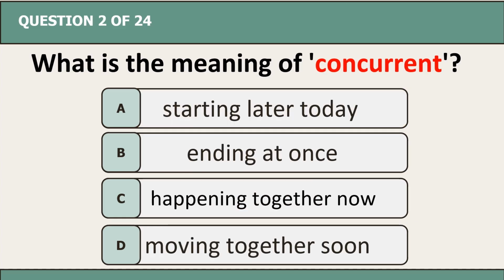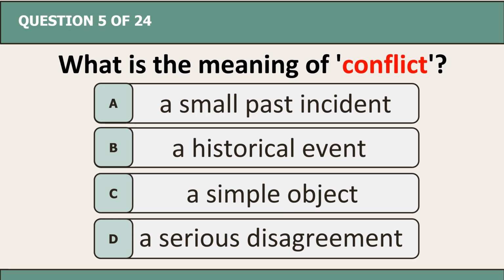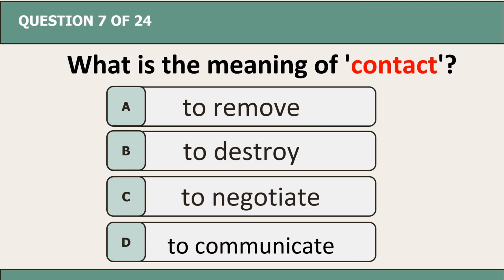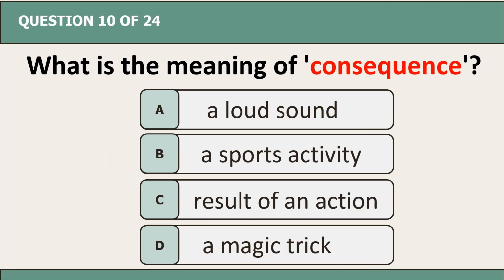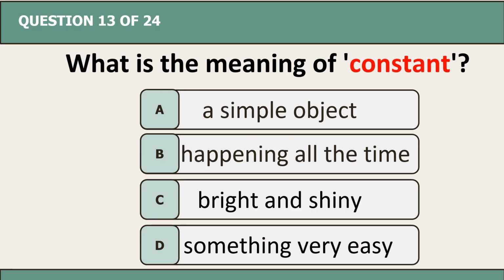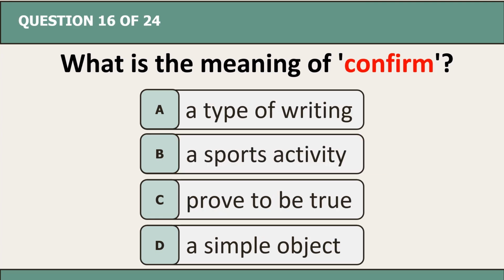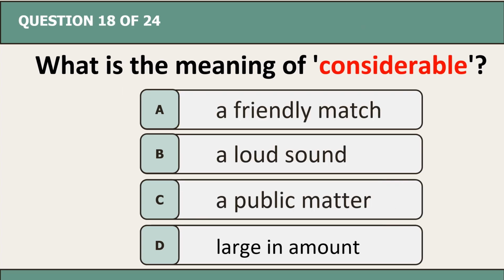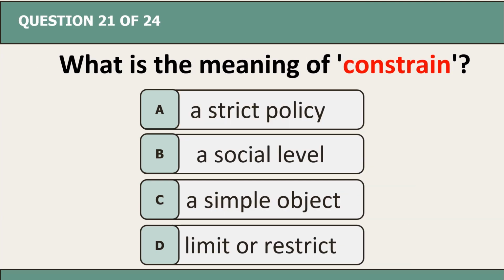IELTS Vocabulary | 24 MCQs to Boost Your Band Score I Part 8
📚 IELTS Vocabulary Test | MCQs to Boost Your Band Score!
Ready to test your vocabulary for the IELTS exam? 💡
This interactive quiz includes 25 multiple-choice questions designed to challenge and improve your understanding of high-frequency IELTS words. Whether you're aiming for Band 6 or Band 8+, this test will help sharpen your vocabulary and prepare you for real exam questions.

📝 What’s inside:
✅ Academic and general vocabulary
✅ Context-based questions
✅ Common synonyms & tricky distractors
✅ Instant answer reveal and explanations

🎯 Ideal for:
• IELTS Academic & General Training
• Intermediate to Advanced English learners
• Self-study and classroom use